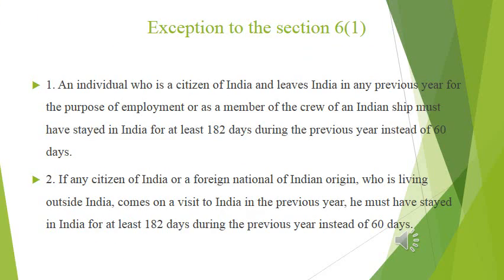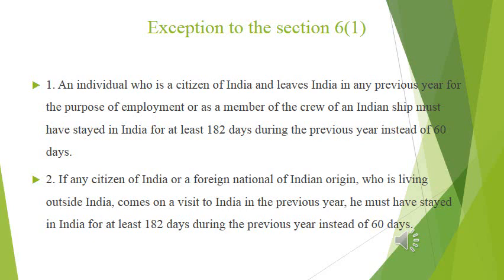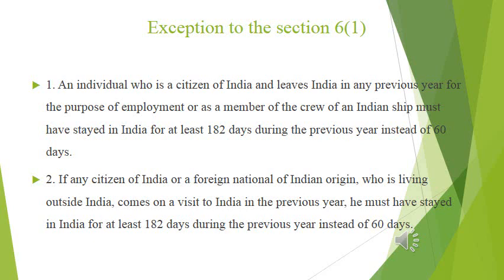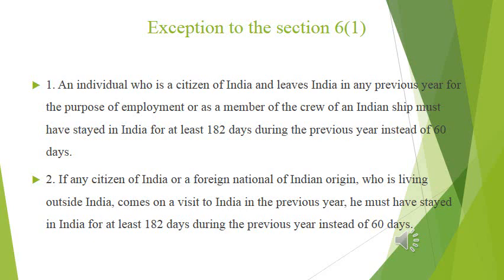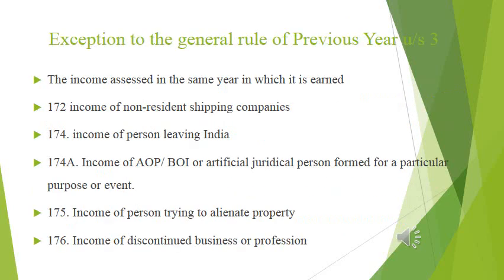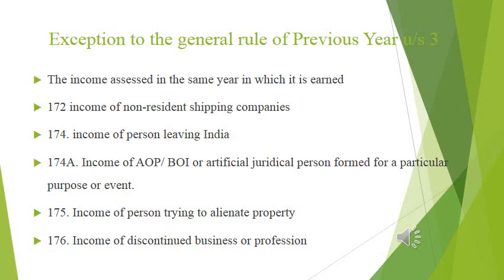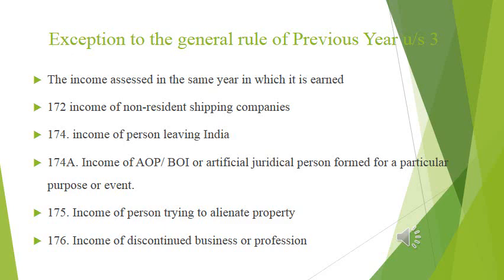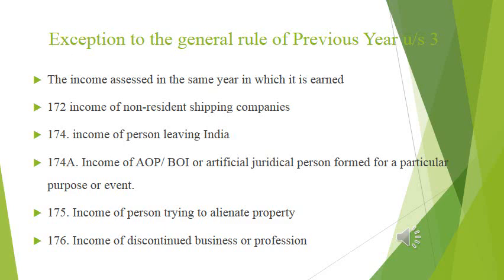IT lecture 6